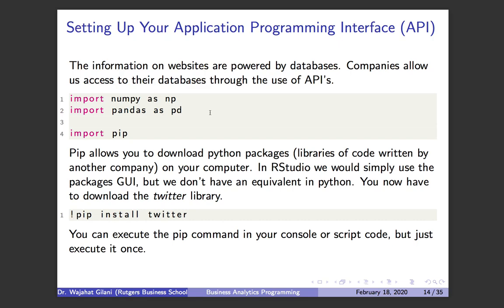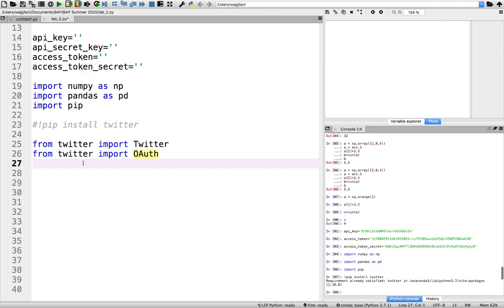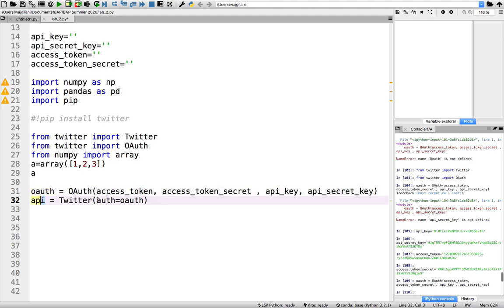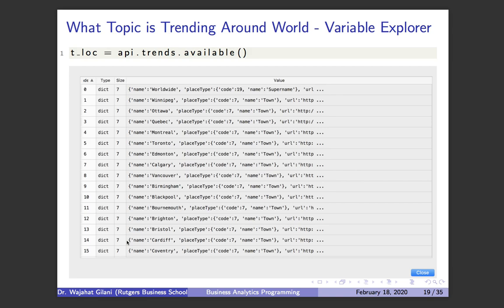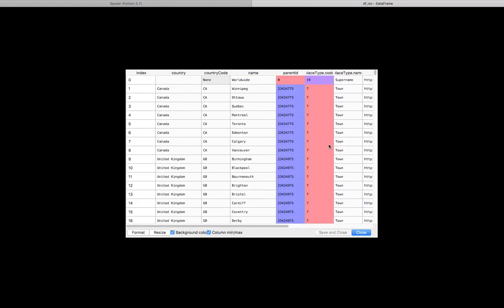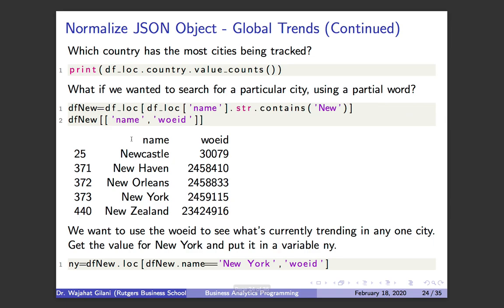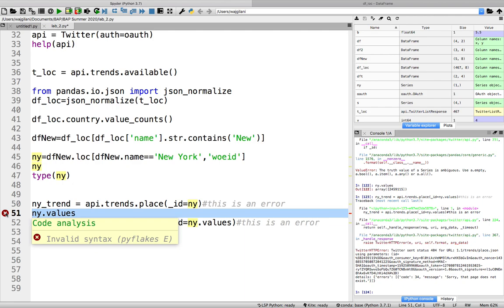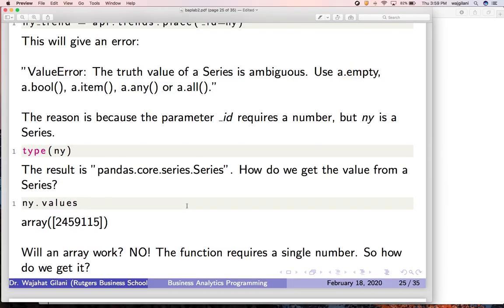Business Analytics Programming Lab # 2 (Twitter API) - Part B